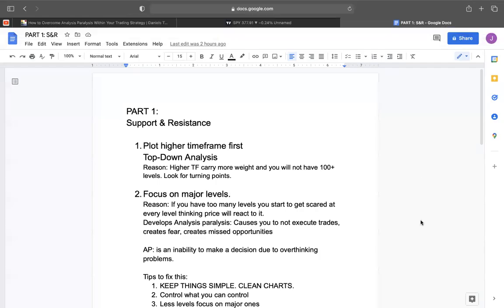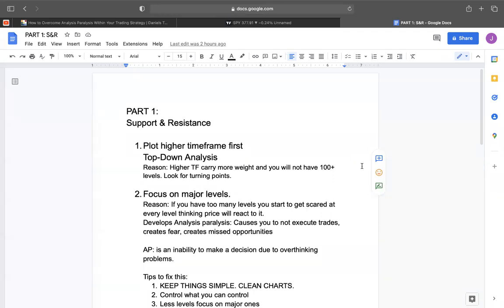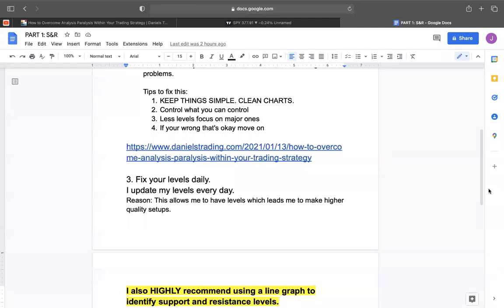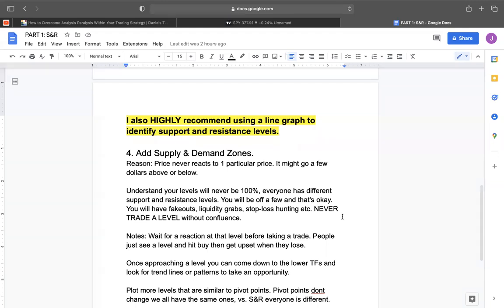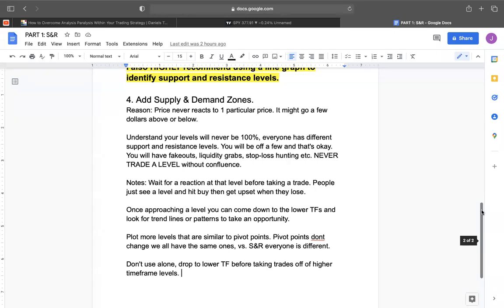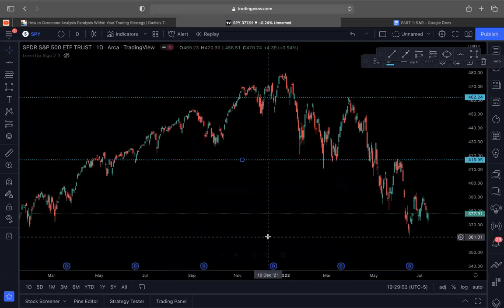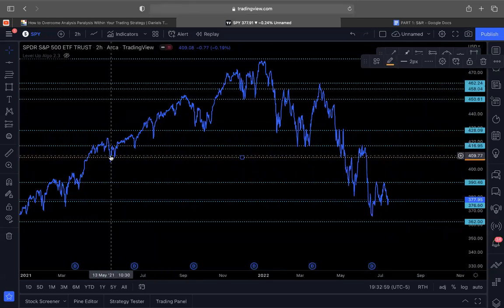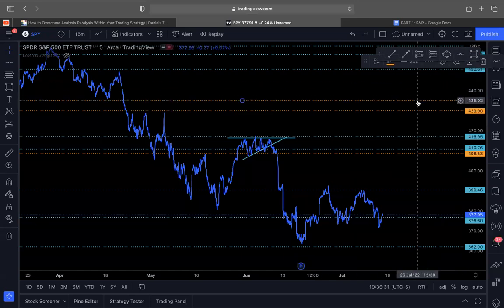PF Mentorship 2.0 Support & Resistance UPDATED.